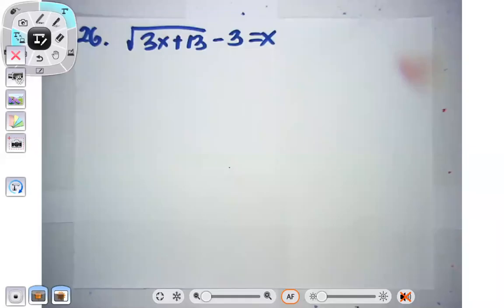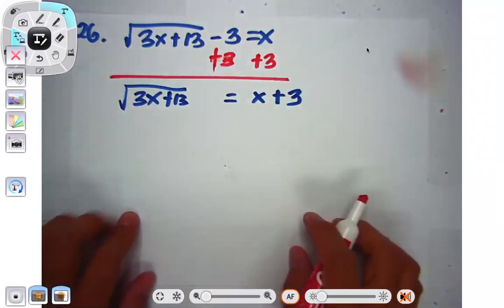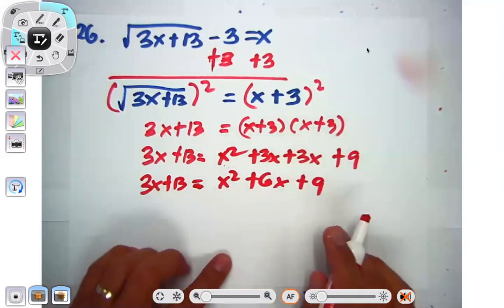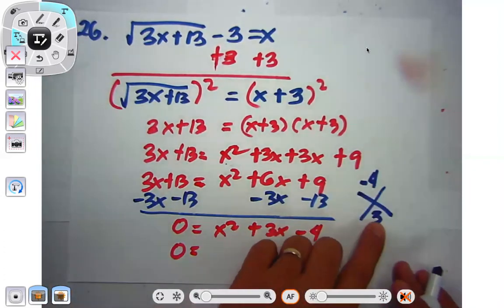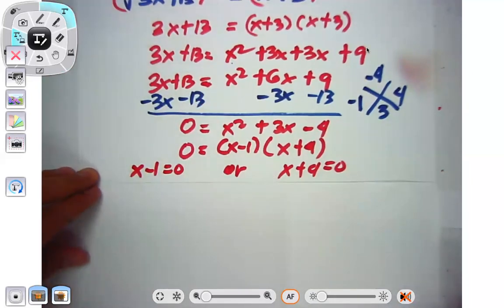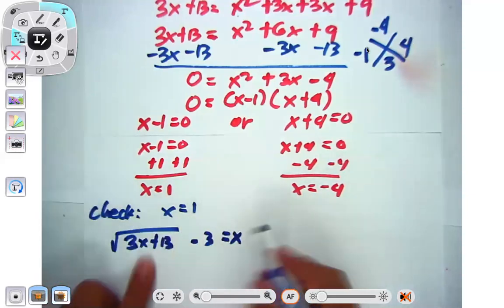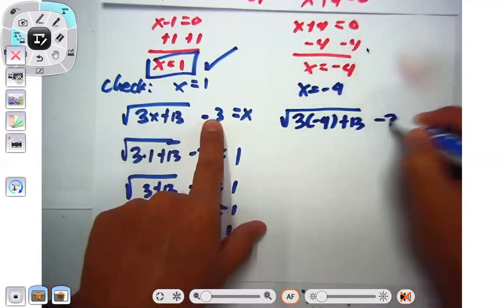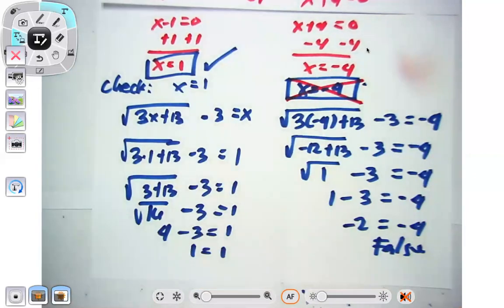9 6c Radical Equation